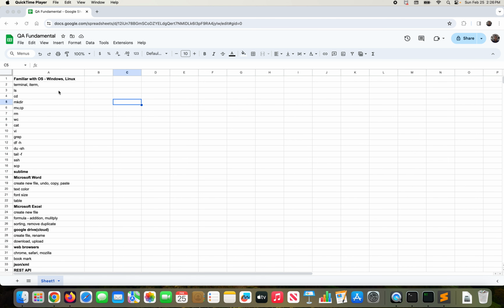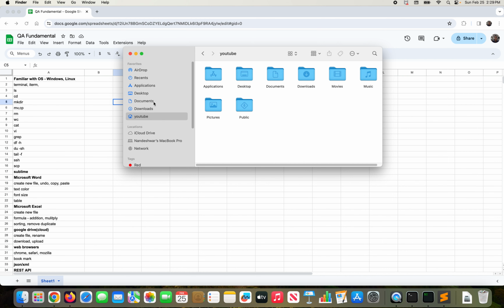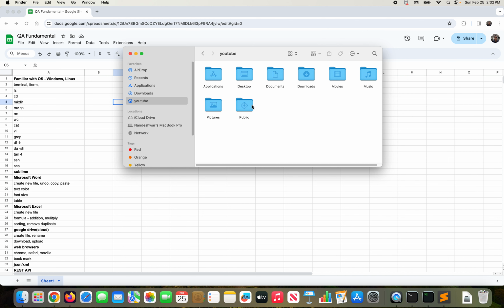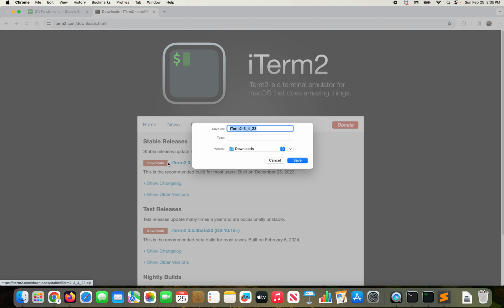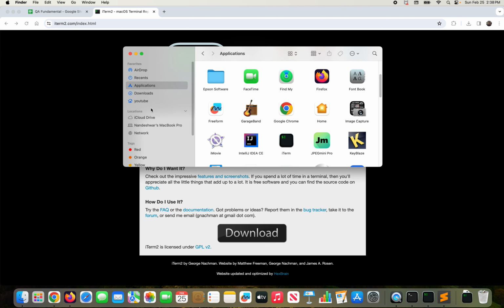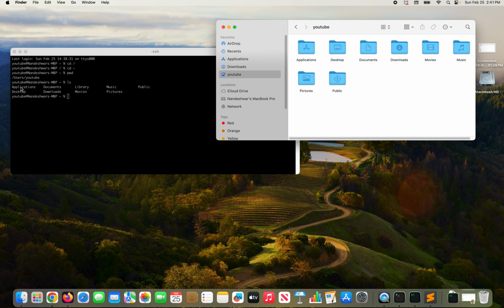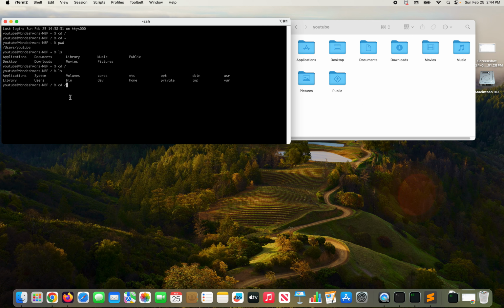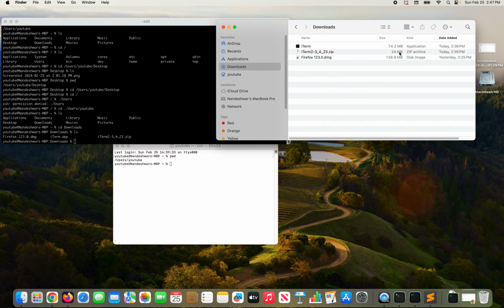Familiar with OS - mac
Familiar with OS
Install Iterm
open Iterm
open finder
get familiar with the contents of the user